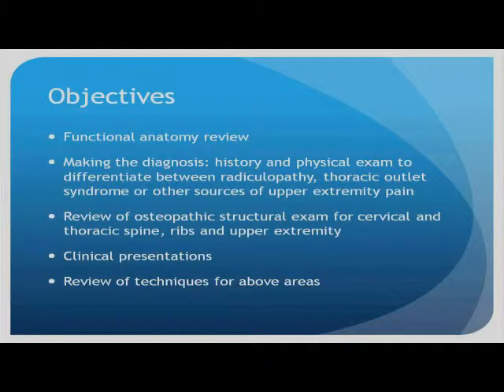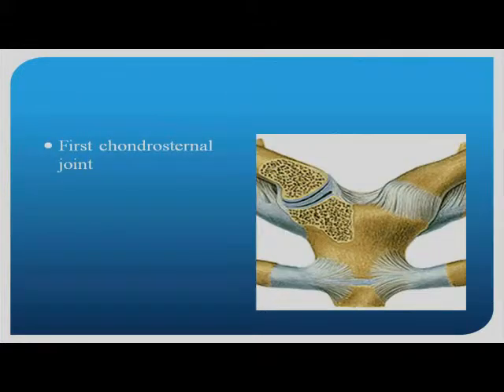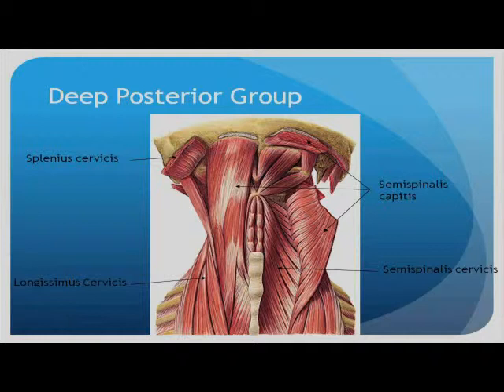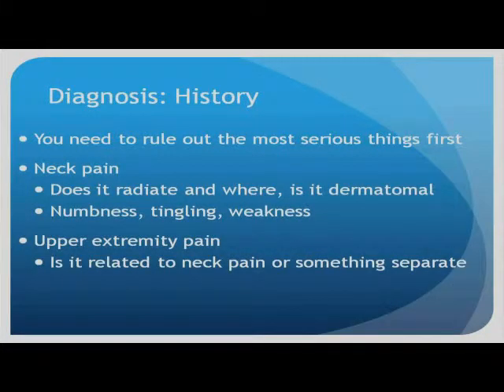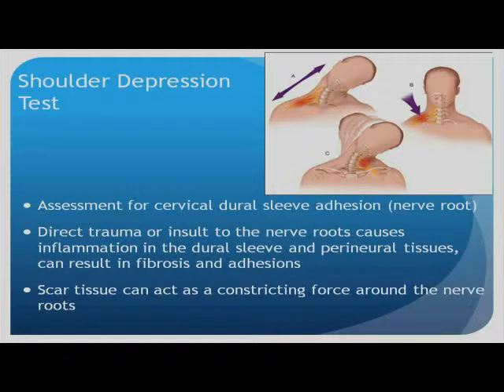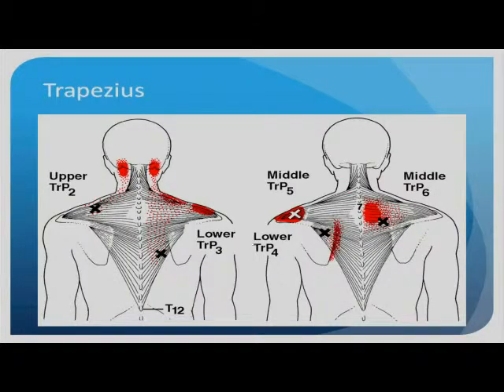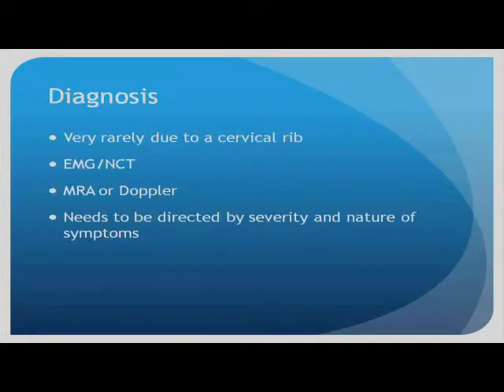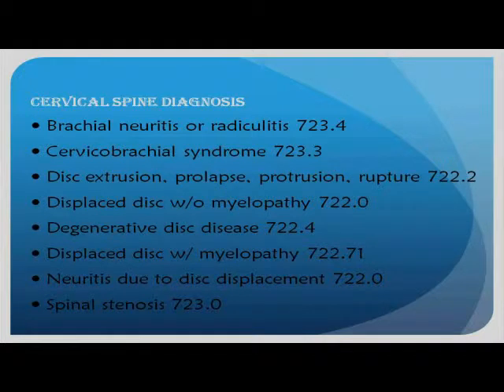Osteopathic Considerations in Treatment of Upper Extremity Pain